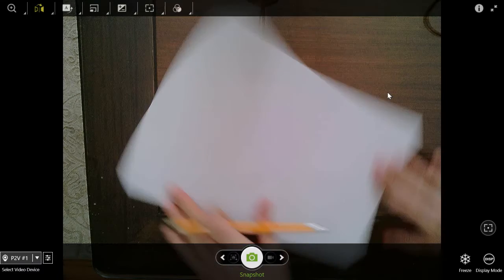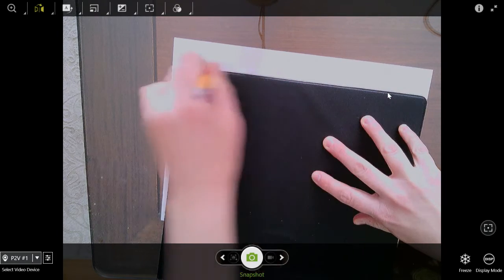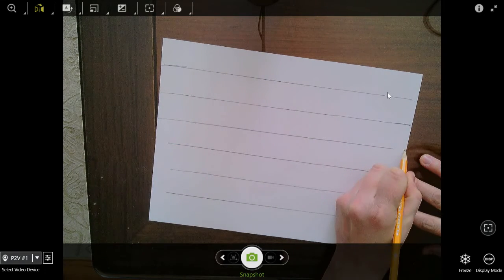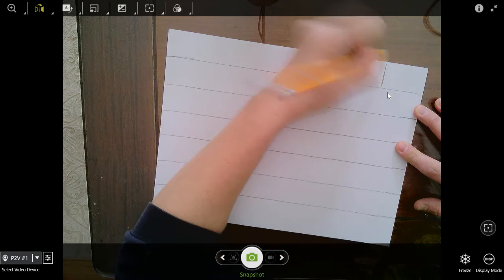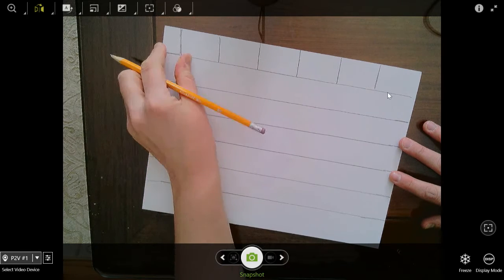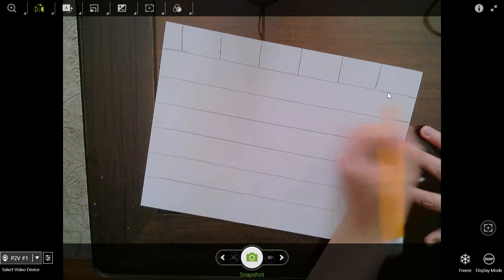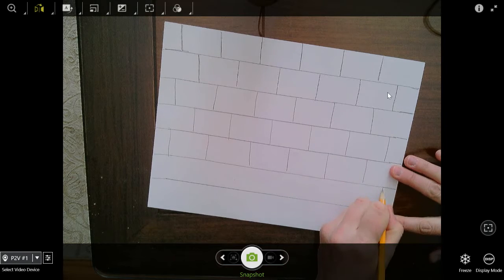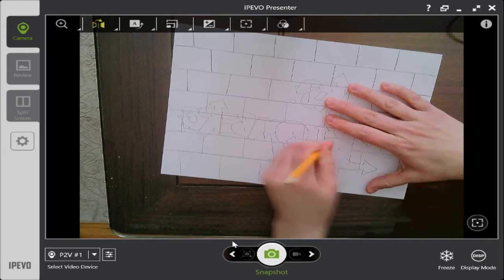How to Draw a Brick Wall